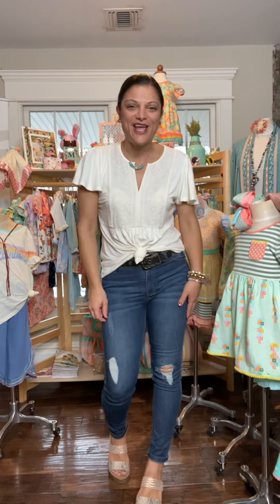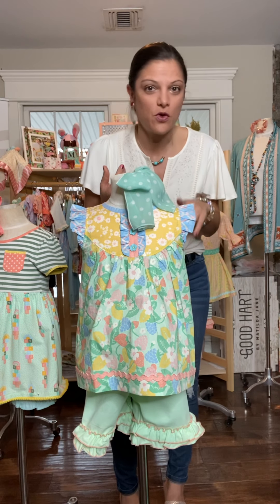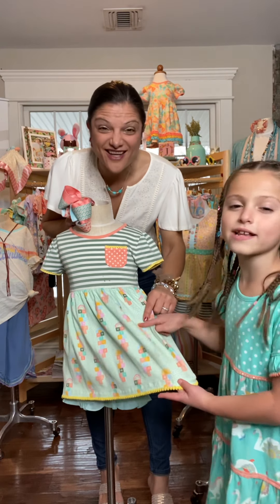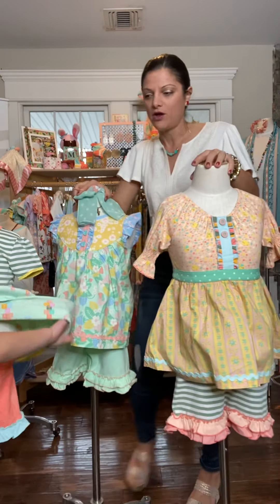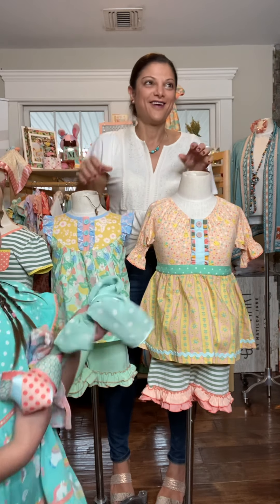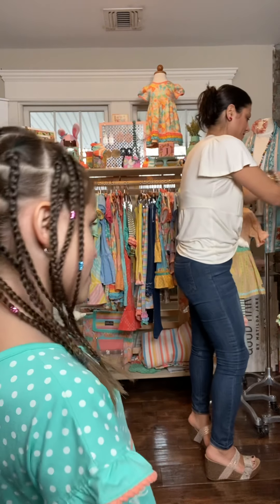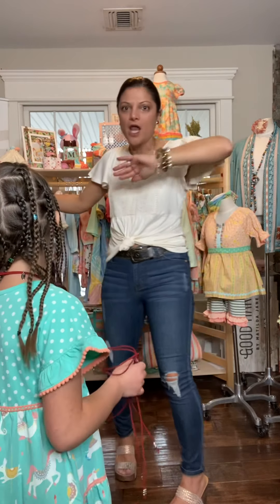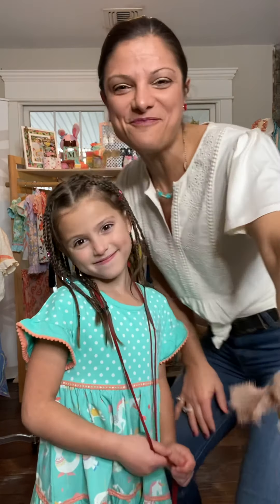Matilda Jane SALE items on bundle!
Matilda Jane Clothing spring 2021